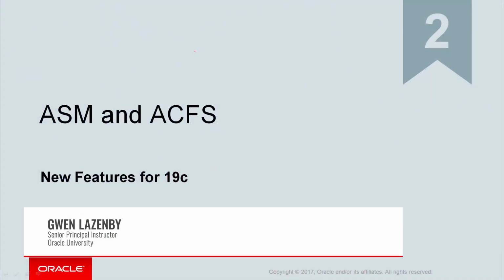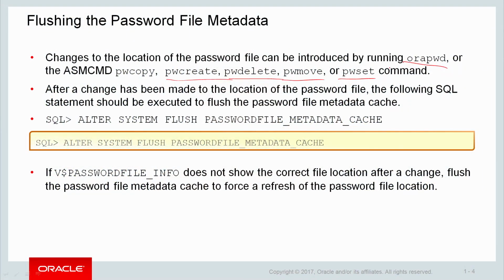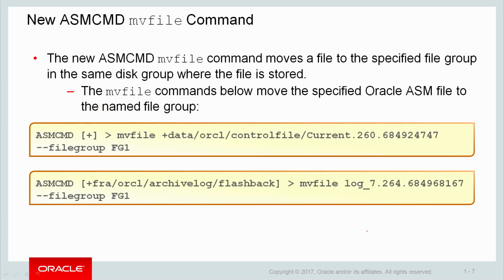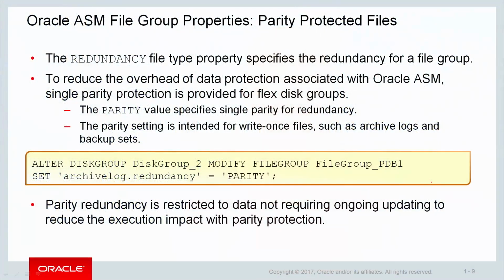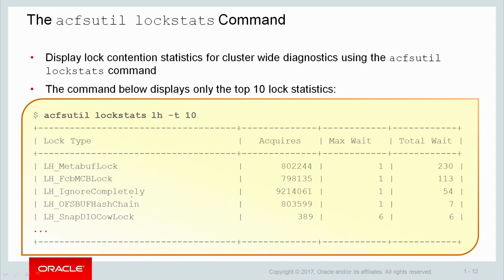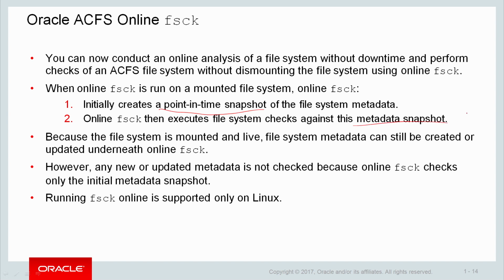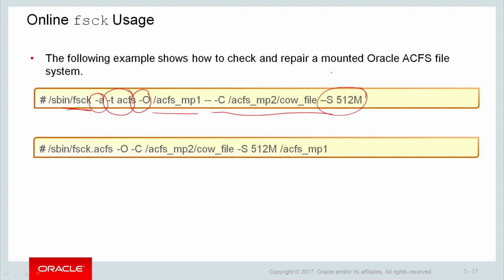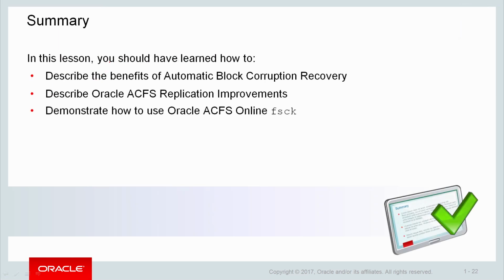ORACLE DATABASE 19C HIGH AVAILABILITY NEW FEATURES - ASM and ACFS 2/4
The Oracle Database 19c: High Availability New Features course covers High Availability new features introduced in the Oracle Database 19c. Focus areas include Clusterware, ASM, ACFS, RAC, and Data Guard.